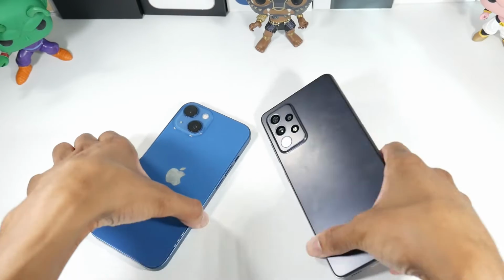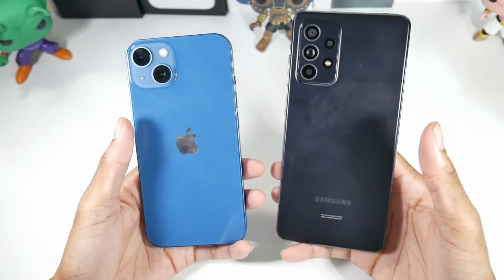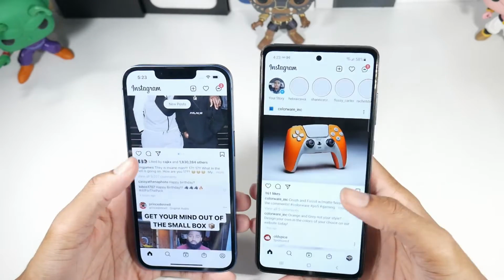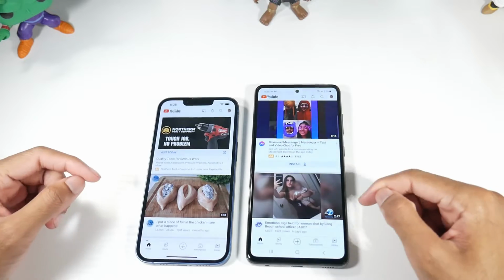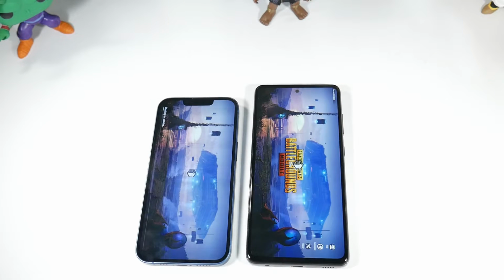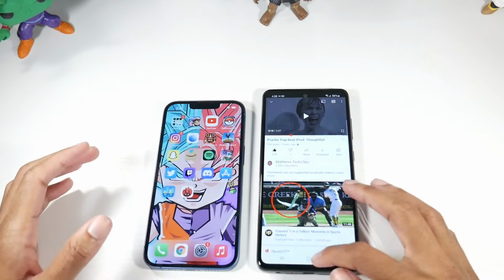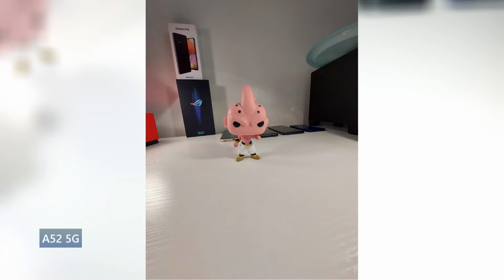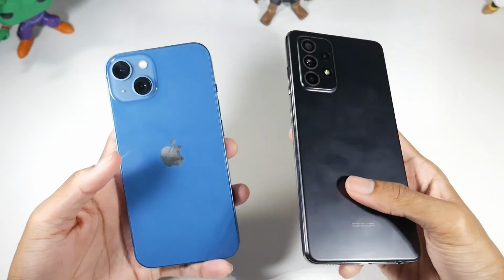iPhone 13 VS Samsung Galaxy A52 5G - (Speakers, Speed Test & PUBG Graphics) 2021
iPhone 13
Samsung Galaxy A52 (5G)